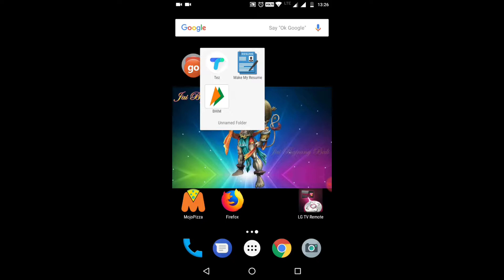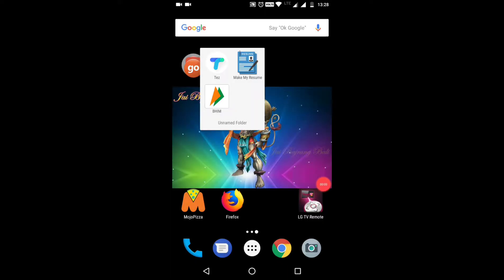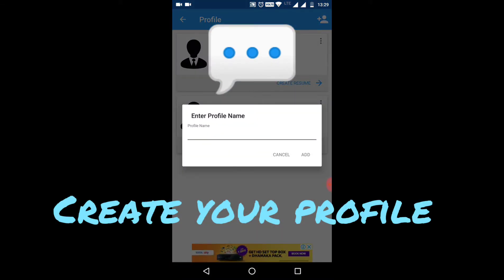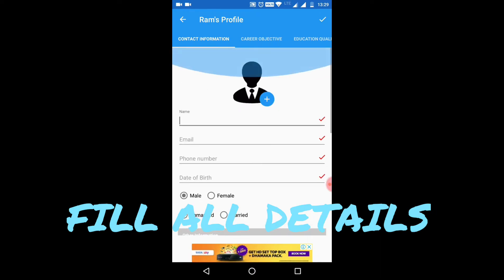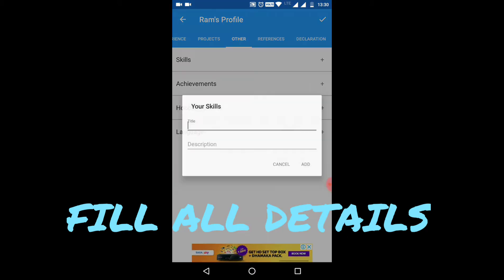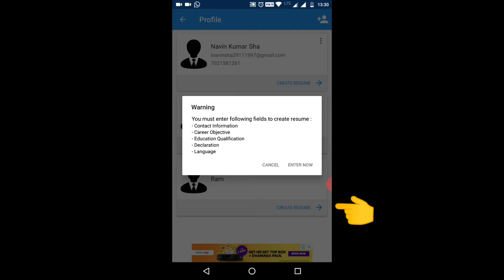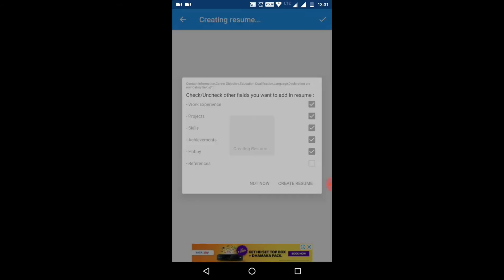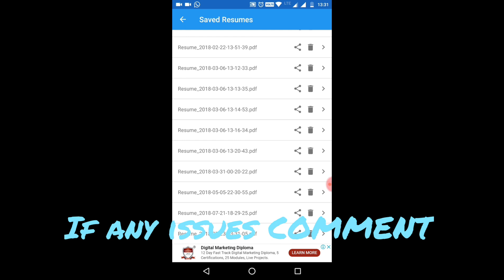How To Make Resume ll Easy To Make Resume ll Resume Maker ll Part 12 .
App Link.